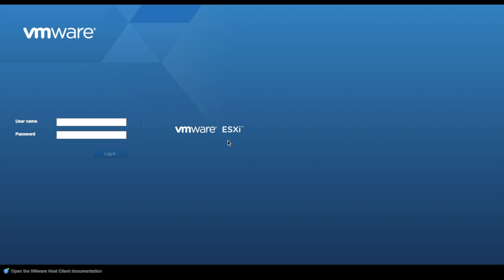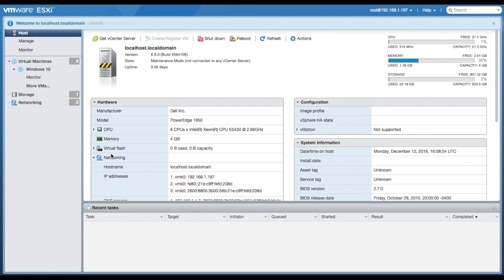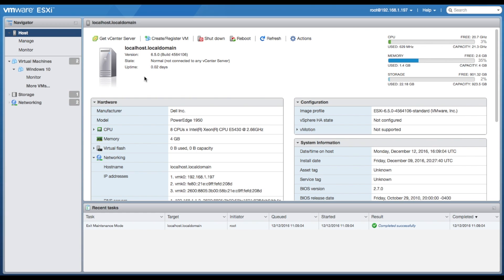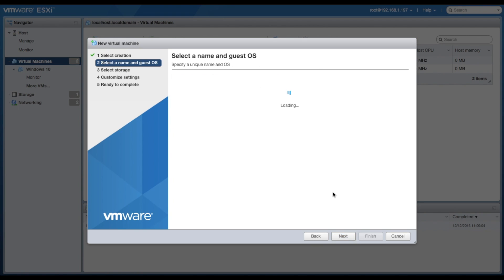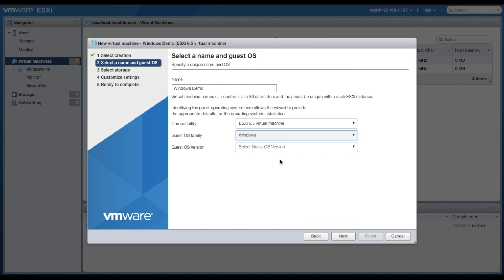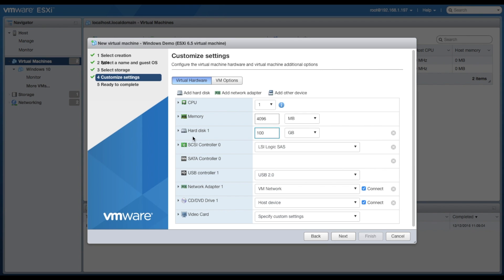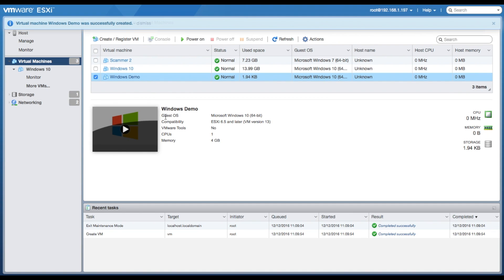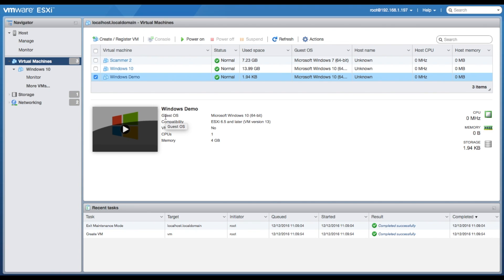How To Create A VM In ESXi 6.5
Code: Techout How to setup a new VM in ESXi version 6.5!

This version of ESXi is running on a 2008 Dell PowerEdge 1950 with 4GB of Ram